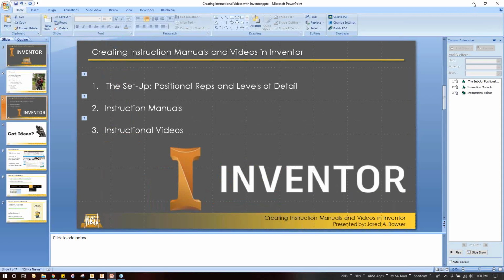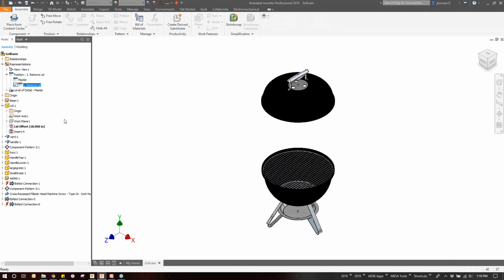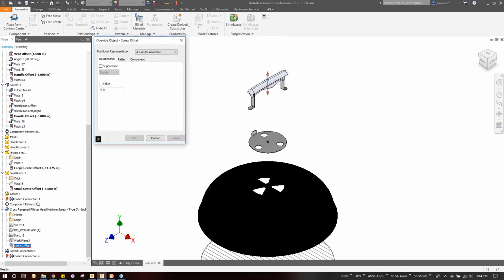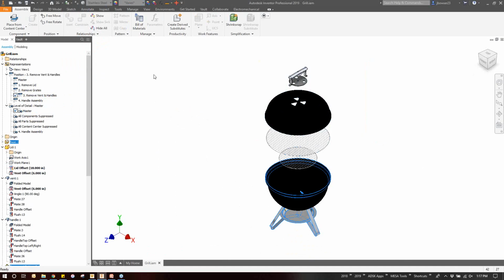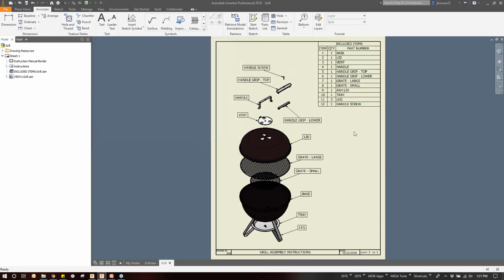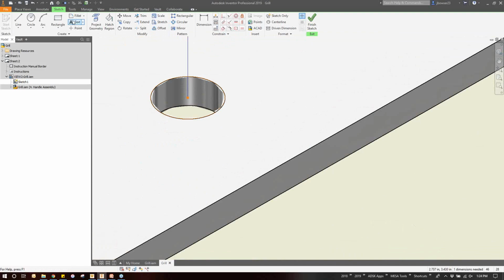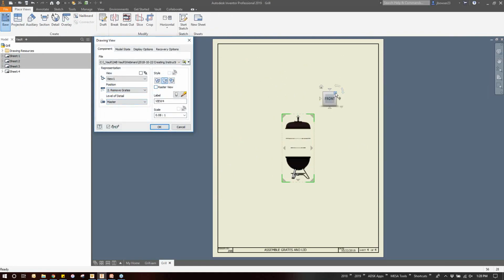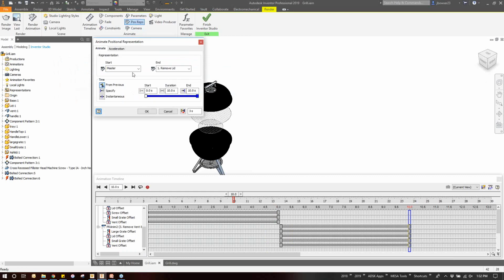Creating Instruction Manuals and Videos in Inventor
Autodesk Inventor, Instruction Manual, Visualizations, 3D Modeling, 3D Rendering, Product Instruction Video